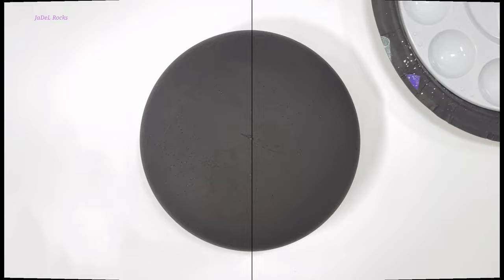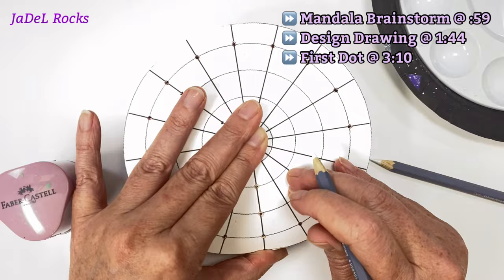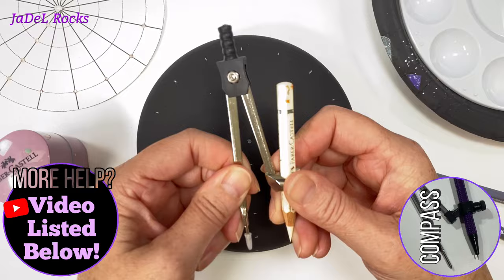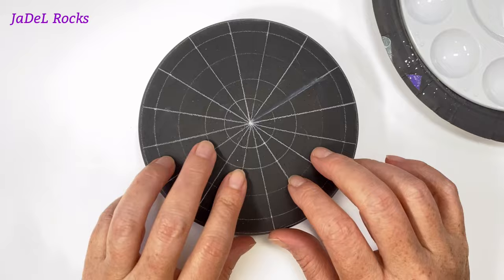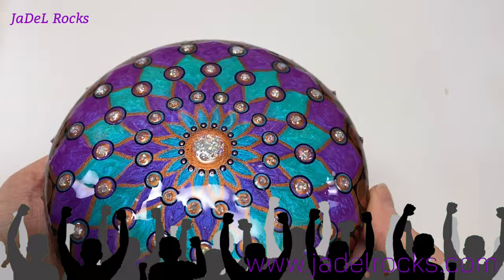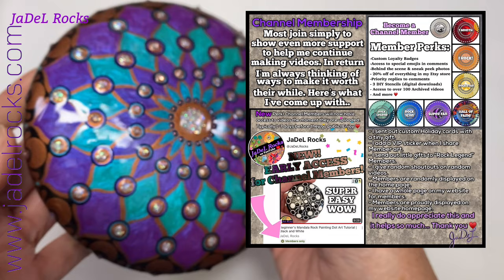Aqua and Purple Mandala Dot Art Rock Painting Tutorial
Here's a rock painting tutorial for this aqua and purple mandala using dot art.  I love these color shift paints and this one turned out so swirly and fun.  I was a blank slate going into this project and wanted to show you how I use the Mandala Brainstorms to break my creative slump.  They haven't failed me yet to get me going.  I'm hoping they will help you too.  I've listed them below so you can download yours.

Please excuse all the pores in this stone.  I'm determined to use up all the stones I made while learning how not to do that, lol.  I've still got several left but they do work out in the end.

🆕 #5 HDC mold on Amazon

🎨YOUR ART:
Send me a picture with your YouTube Public Name, tell me the tutorial that inspired it, and tell me it's ok to share.  Send to:

Video Chapters: Find it Quicker 👇🏻
00:00 Beginning Instructions
00:59 Mandala Brainstorm
01:44 Design Drawing
03:10 First Dot and Fine Lines
04:27 Aqua Flash
05:19 Purple Flash
06:51 Aqua Flash 2
07:56 Purple Flash 2
09:24 Worn Penny Dots
10:10 Possible Stopping Point
10:20 Top Dots
14:11 Glitter
15:26 Resin and Supply List
15:57 Resin Reveal
16:28 Channel Member Shot Out Thank you!